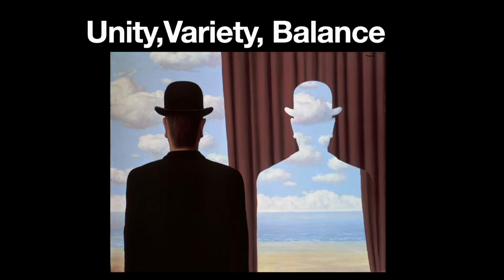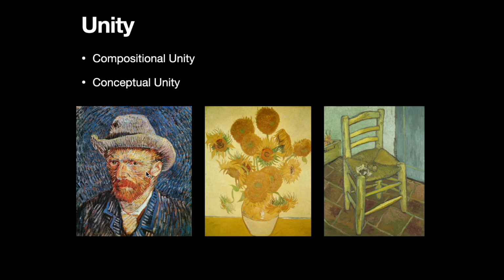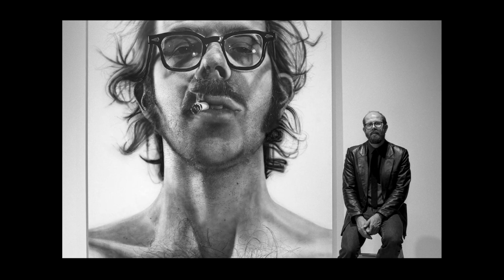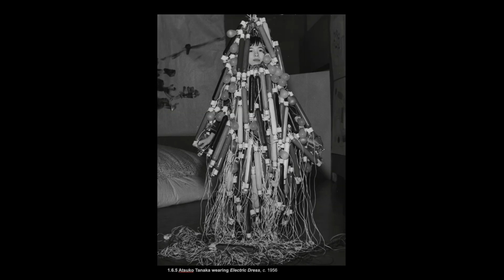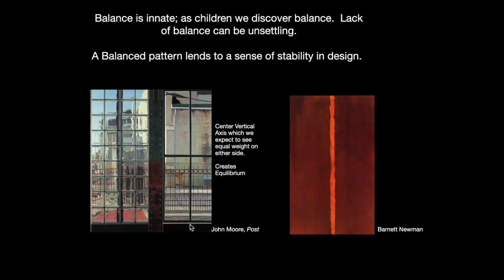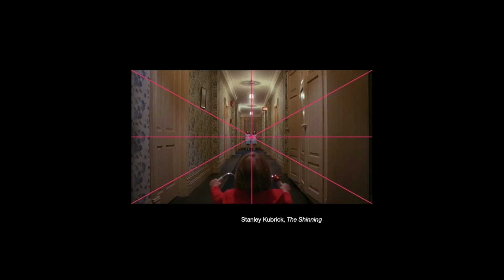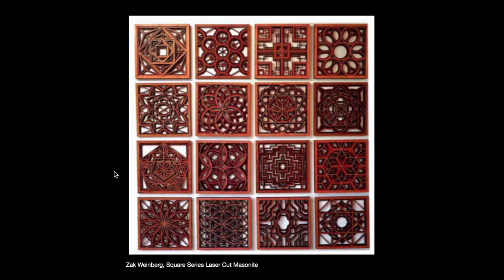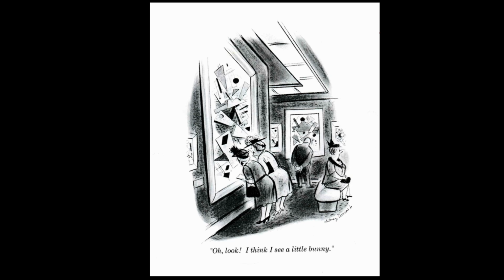Art Appreciation - Lecture 7 - Unity, Variety & Balance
This week in Art Appreciation, we will explore the fundamental concepts of unity, variety, and balance in visual art. These elements play a crucial role in shaping how we experience and interpret works of art, influencing everything from composition and visual harmony to viewer engagement. While unity creates a sense of cohesion and order, variety introduces contrast and interest, preventing monotony. Balance, whether symmetrical, asymmetrical, or radial, ensures that visual weight is distributed effectively across a composition.

We will examine how artists throughout history have used these principles to guide the eye, establish meaning, and create dynamic relationships within an artwork. Our discussion will include Chuck Close, Romare Bearden, Robert Rauschenberg, the architectural balance of the Taj Mahal, and many others, analyzing how their work demonstrates unity, variety, and balance in different ways.

Additionally, we will explore how these principles function across various artistic styles and movements, from traditional painting and sculpture to contemporary installation and digital media. By studying historical and contemporary examples, we will gain a deeper understanding of how artists manipulate visual relationships to create impact and meaning. Through discussion and critical analysis, we will refine our ability to recognize and apply these principles in our own work, strengthening our overall visual literacy and artistic expression.